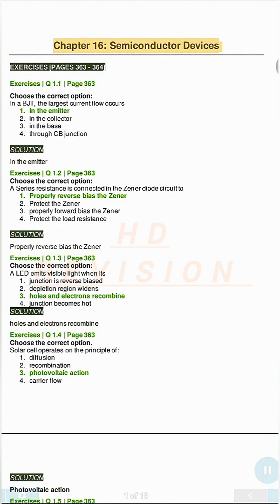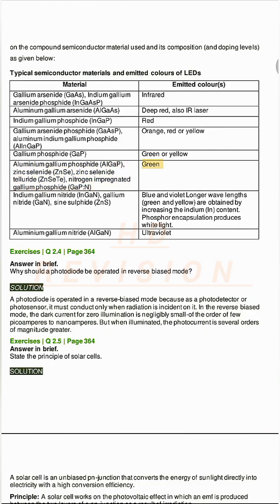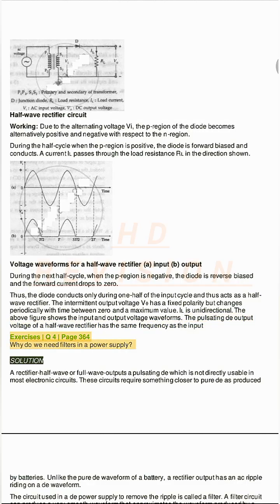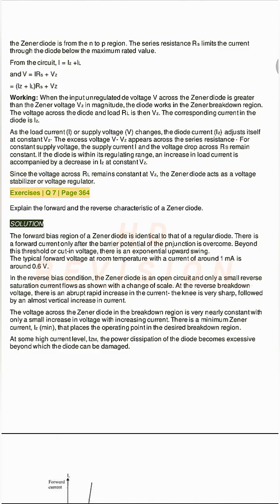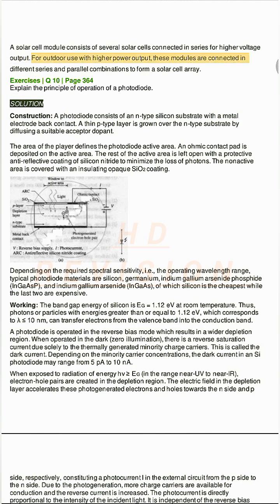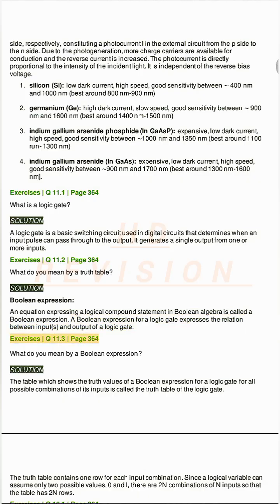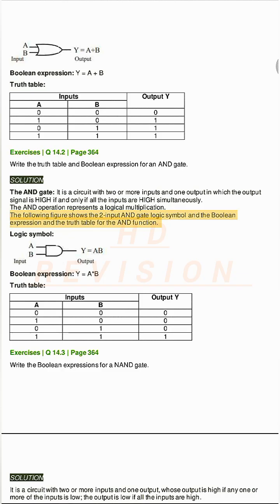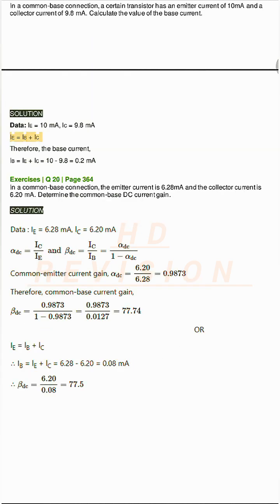XII L16 Ex semiconductor and divices physicshd knowledge revision HD REVISION